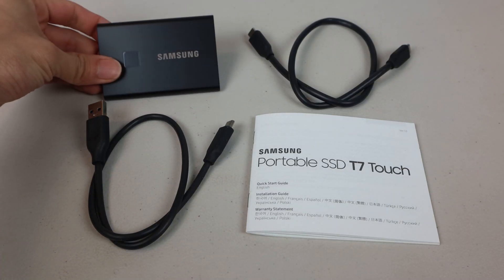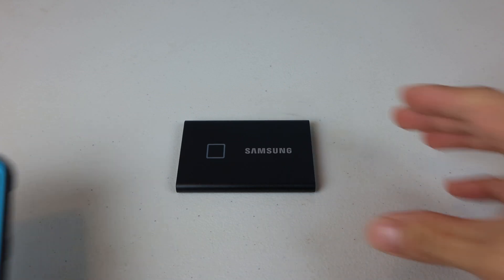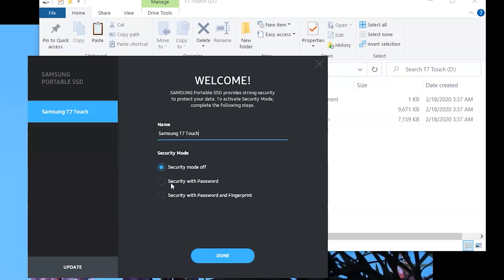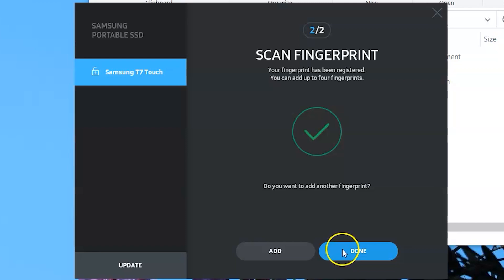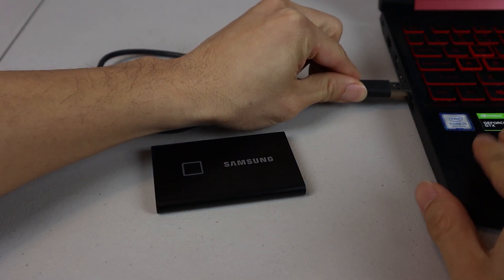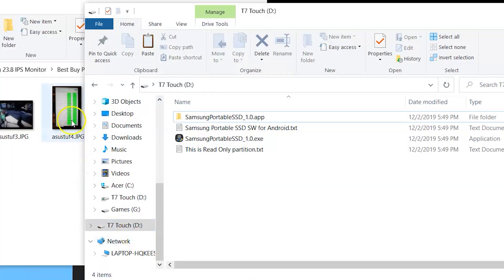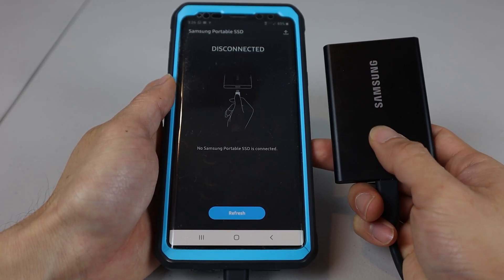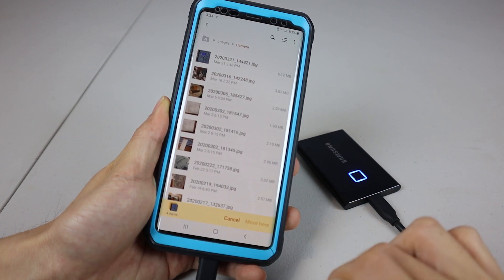Samsung T7 Touch Portable USB SSD w/Fingerprint Reader Review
UPDATE - There's a new app available from Samsung specific for the T7 Touch called Samsung Portable SSD 1.0 with a fingerprint in the app icon

You’ll receive the SSD, 18” USB-C to USB-C cable, 18” USB-A to USB-C cable, and a quick start guide. The drive measures 3.25”W x 2.25”L and 0.25” thick. On the left side is a USB-C port which fits either cable, which are reversible. The brushed aluminum case shows the device name on the back, while the right hand side shows the model number and serial number. On top of the drive is a 0.5” square fingerprint reader and Samsung’s branding. The SSD weighs only 2 oz. Compared to my Galaxy Note 9 mobile phone, this drive is pretty small and has a footprint the size of a credit card.

To setup the password and fingerprint security for this drive, plug it into a USB-A or USB-C port of a computer using one of the cables. The LED around the fingerprint scanner will turn on. On your computer, navigate to the drive in a file explorer. It’ll be called T7 Touch. Launch the installation file for your Windows or Apple OS and follow the instructions on the screen to install the software. It’ll ask you whether or not you’re in the EU.

Once in the software, you can rename your drive and activate security with password only or password and fingerprint. Select a password you’ll remember. If you forget it, there is no way to recover the data on the drive. The second part will ask you to scan your fingerprint. For this step, you’ll have to scan the same finger multiple times. Lift and rescan your finger in different positions so it can get a full scan; you’ll see the progress bar in the software increment as it recognizes more of your fingerprint. After you’re done, you can save another fingerprint, up to 4 total, in case you want a backup or want to add a trusted second person to give access to it; the process is the same. When you’re done you can start using the drive. If you don’t want to secure the drive and have to enter a password or scan your finger each time you plug it in, you can turn security mode off, but if you do so, your password and fingerprints will be deleted, so you’d have to do this process again. You can manage your fingerprints too which lets you delete or rename them if multiple people have access or you use different fingers etc.

When connected via the USB-C to USB-C cable, the read and write speed are around 400-425 MB/s for sequential data and around 100-120 MB/s for random 512K read and write. When I switched the cable over to the USB-A to USB-C, the results were very similar, which isn’t surprising given that both types of ports on my laptop are USB generation 3.1. What this means in practical terms is that when moving large files to and from the drive, around 1 GB in size, this operation only takes a couple seconds.

When you unplug and subsequently plug-in in the drive, if you try to access it without entering a password or scanning a fingerprint, you’ll see only the installation files and a text document that says “This is a read only partition.” All other folders and file will not be visible. If you try to add new files to the drive it’ll say there isn’t enough space or that the drive is write-protected. After logging in or scanning your fingerprint, then you can access the other files on the drive.

The other cool thing you can do with this drive is plug it directly into a smartphone with a USB-C port. First you’ll have to download and install the Samsung Portable SSD app on your Android phone. Then connect the SSD to your phone’s charging port and scan your fingerprint. For me, there was a bug where the app never recognized that the SSD was connected, although after scanning my fingerprint I was able to access the drive’s contents, copy files to it, and view the secured files on it. If I didn't scan my fingerprint the drive remained locked. However, this bug prevented me from using the password to unlock the SSD, so hopefully this bug is fixed in the next app update.

Other than that, I thought the drive worked great. It’s small and compact, has fast read and write times, and adds security to the data on the drive in the event that it gets lost or stolen. I can use it to backup sensitive personal data, for important work documents, or even just to offload photos and video from my phone while on vacation to free up more space on my phone.